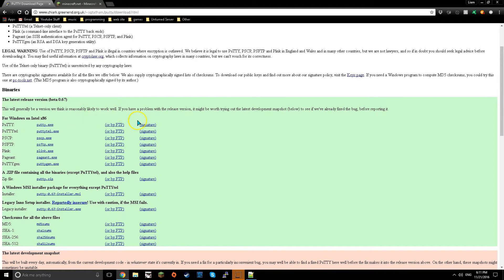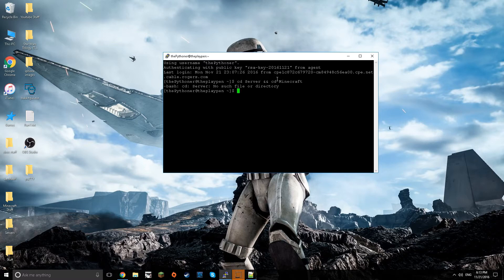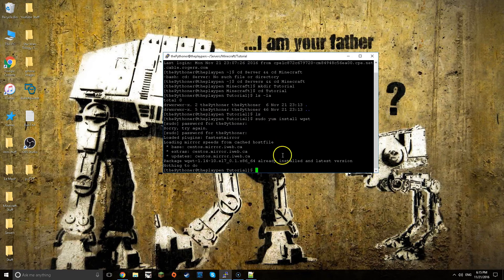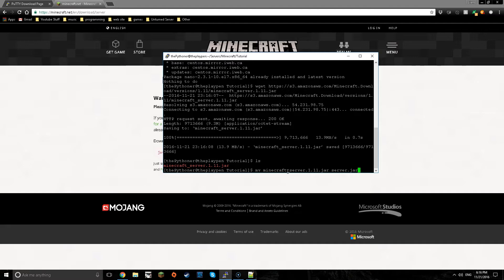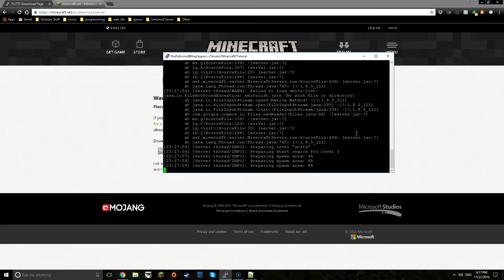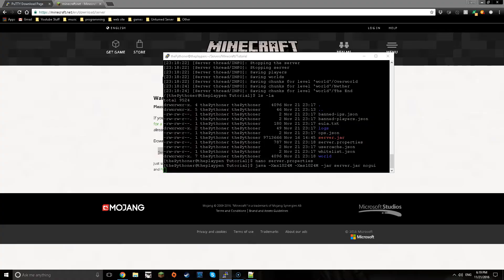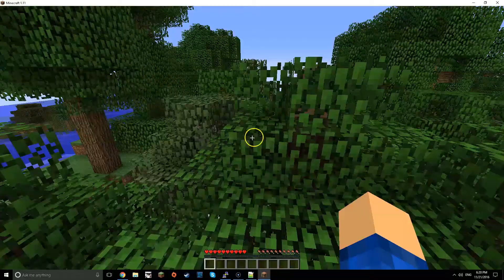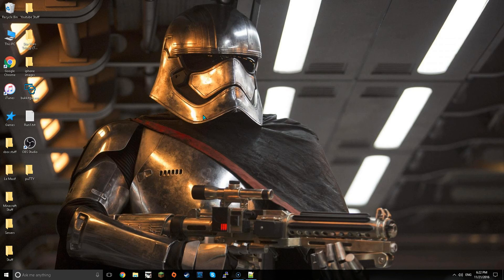How to Make a Minecraft Server with VPS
My VPS is using linux centos 7.

If you make a folder within another folder, use "cd ~/first/second" to navigate there instead

Timestamps:
0:00 - Intro
0:29 - PuTTY
1:12 - File Setup
3:49 - MC Server File
6:45 - Server Properties
7:26 - First Launch
7:52 - Joining the Server
8:48 - Long Outro